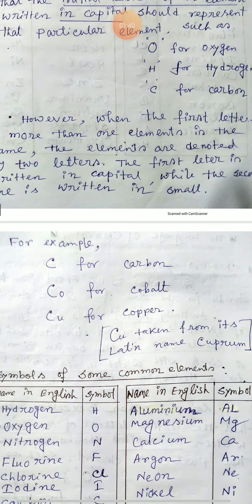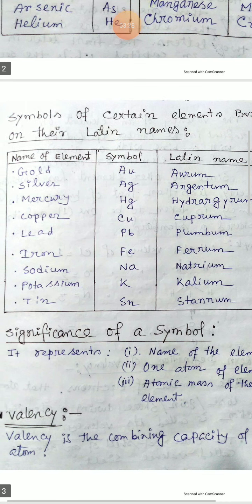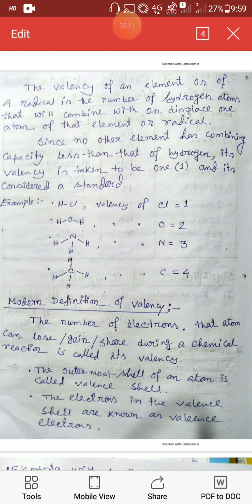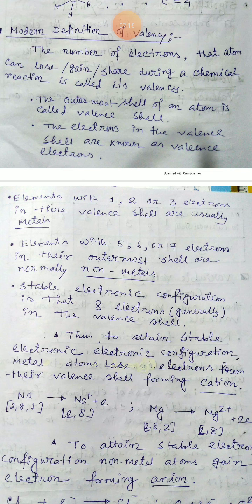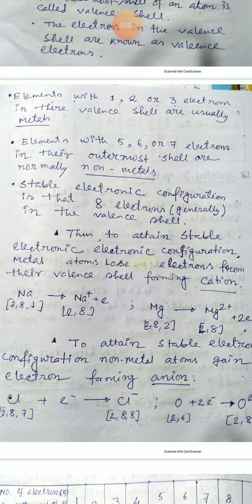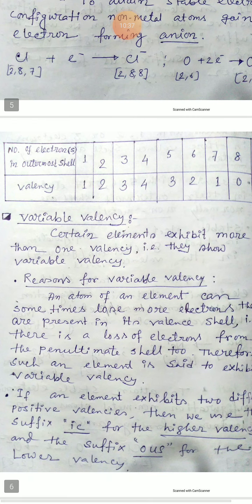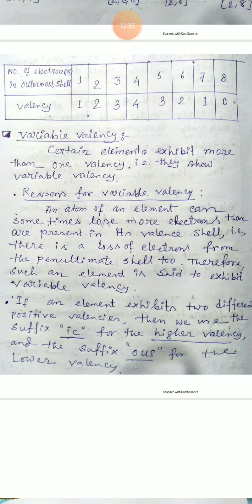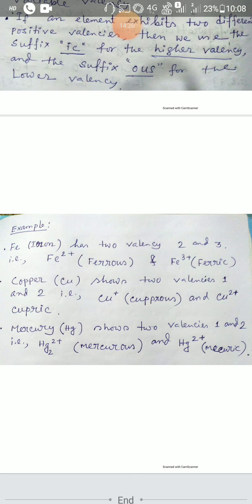Icse class 9 Chemistry..The language of chemistry..part 1